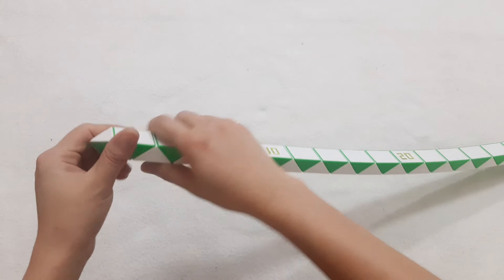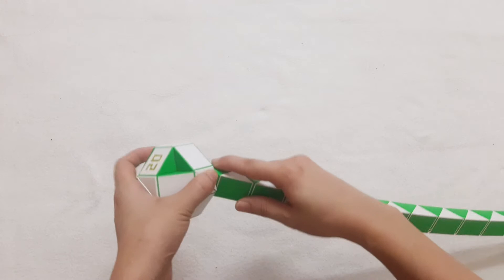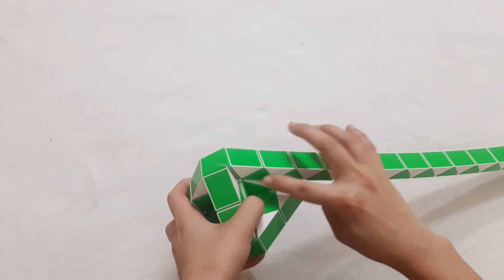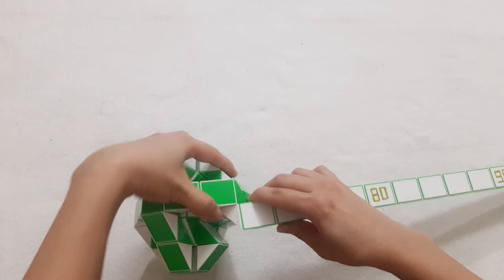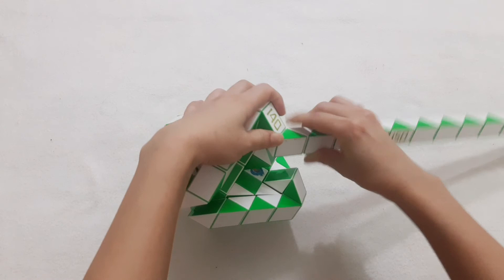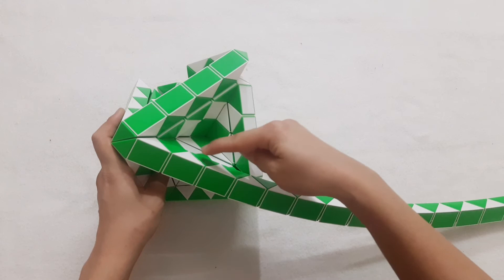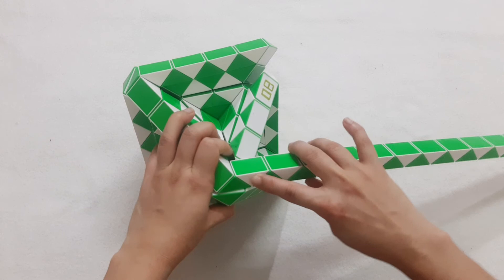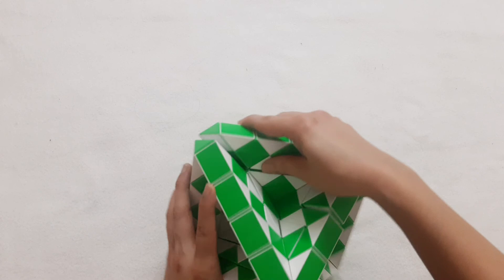Magic Snake Puzzle or Rubik Rắn 240 Pieces - Octahedron